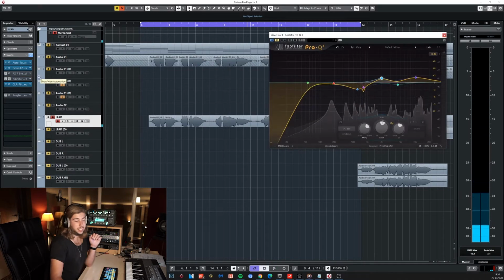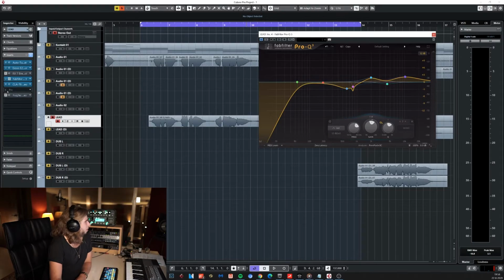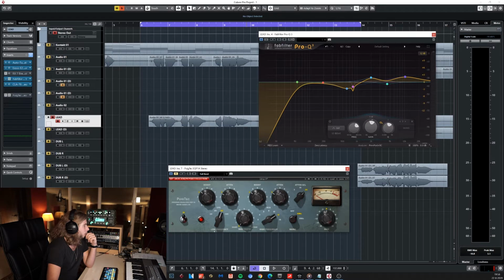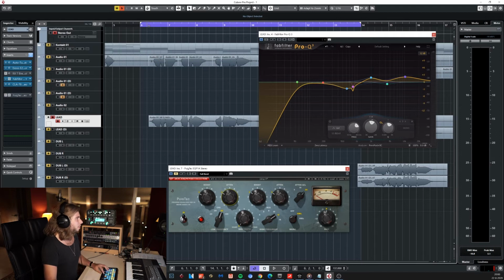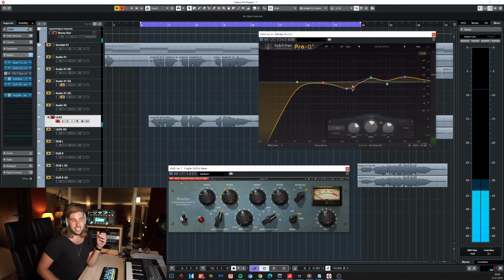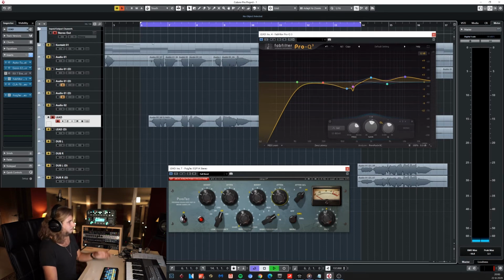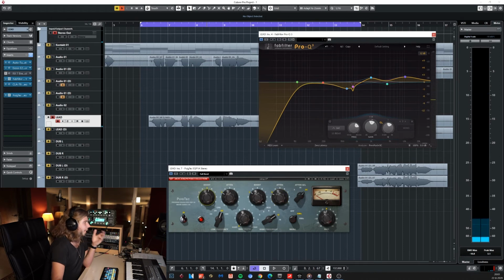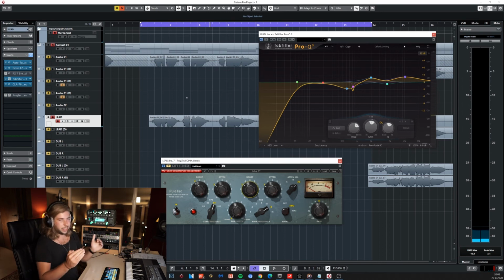THE PULTEC TRICK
In this video I show you the pulltech trick! Let me know if you have any questions.